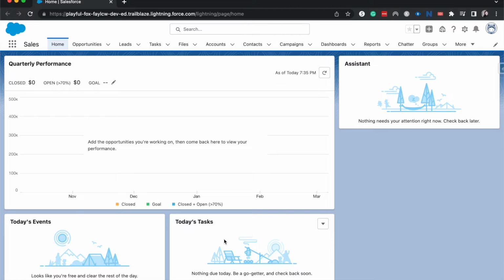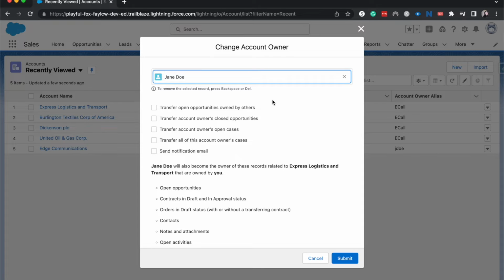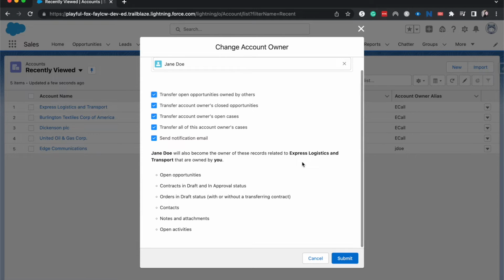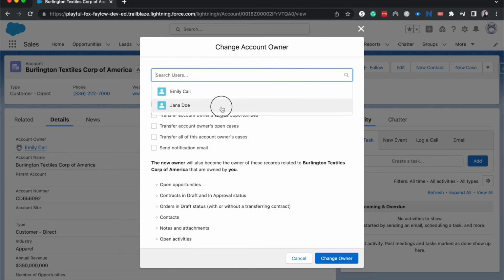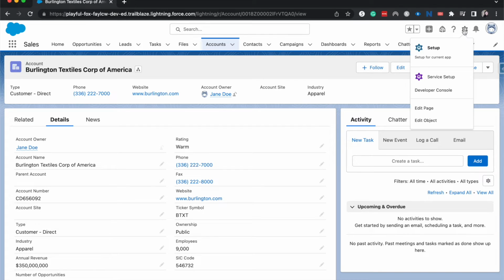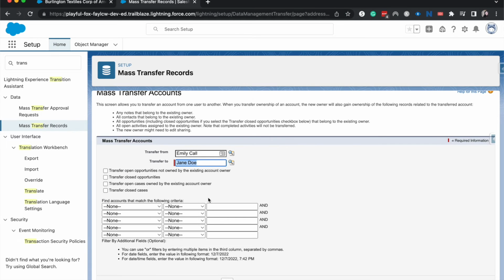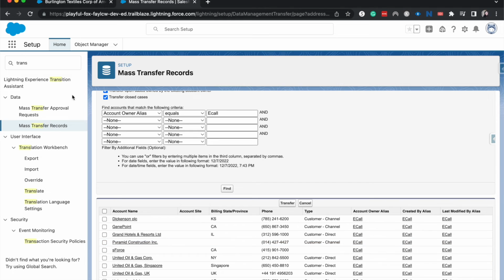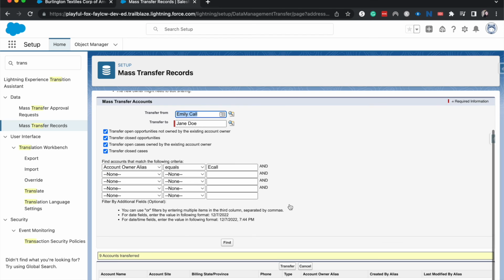Change Account Owners in Salesforce | How to transfer account owners in salesforce | User Training